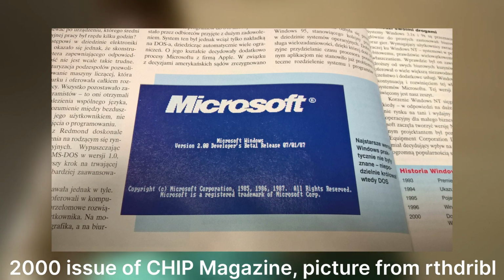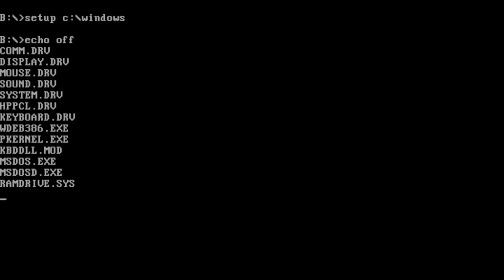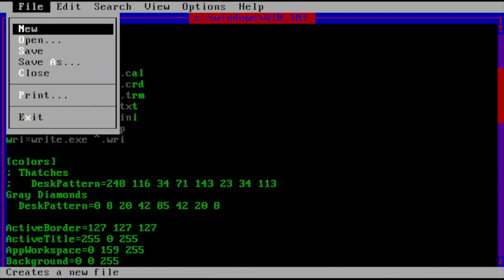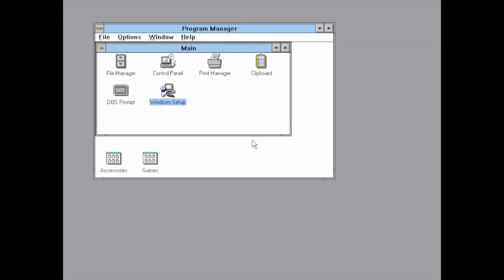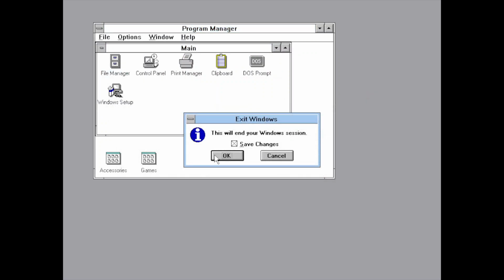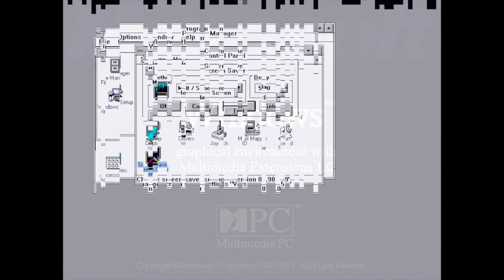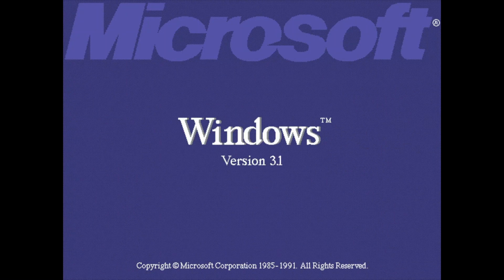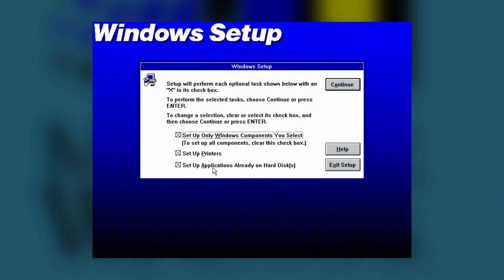History of Windows 3.0 & 3.1 Development | Windev #2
In this video, I cover the development of Windows 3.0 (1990) and 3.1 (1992) on a build-by-build basis, with Windows 3.0's beginnings in 1989, to a special release that adds multimedia capabilities in 1991, to Windows 3.1 in 1992.

Chapters:
0:00 Intro
0:34 Overview
1:18 3.0 build 14
2:26 3.0 build 55
2:59 3.0 RTM
3:08 Multimedia Extensions build 59
4:00 Multimedia Extensions RTM
4:20 3.1 build 26
4:42 3.1 build 34f
4:49 3.1 build 43e
4:58 3.1 build 61d
5:12 3.1 build 68
5:23 3.1 RTM
5:34 Outro